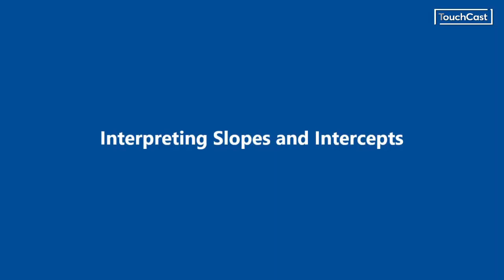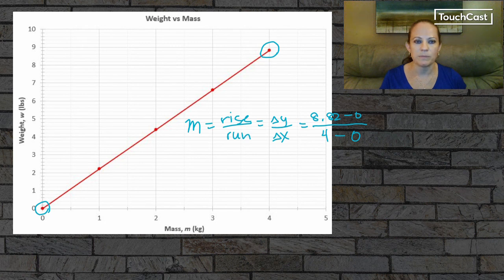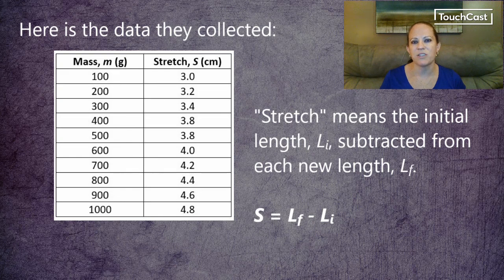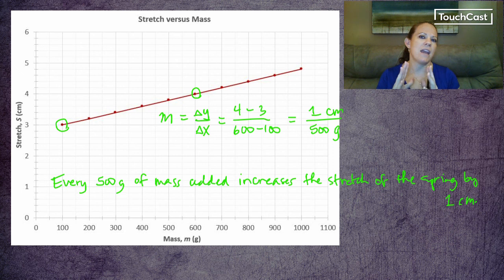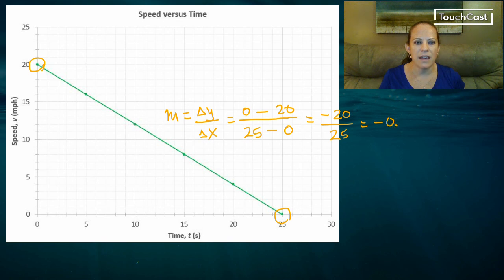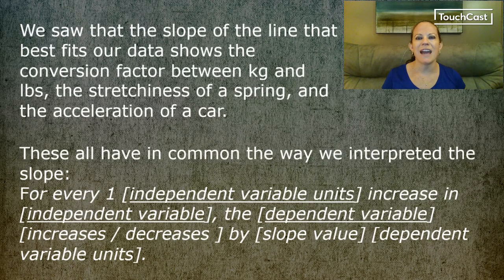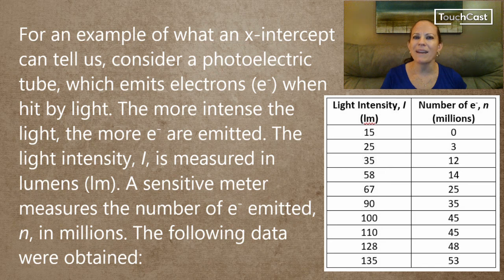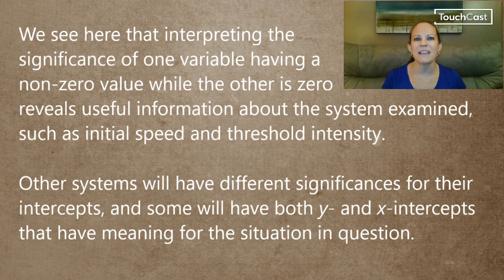Interpreting Slopes and Intercepts [1 of 4]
A guide to interpreting the slope, y-intercept, and x-intercept of a linear data set within the physical context from which the data was taken. Video 1 in a 4-part series on mathematical modeling of physics data..